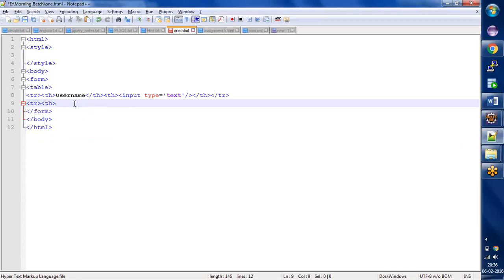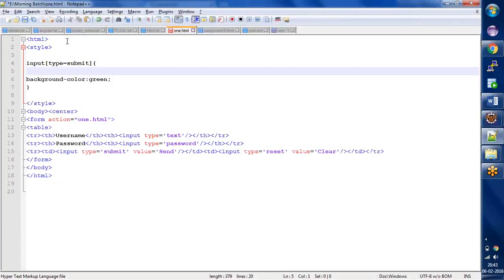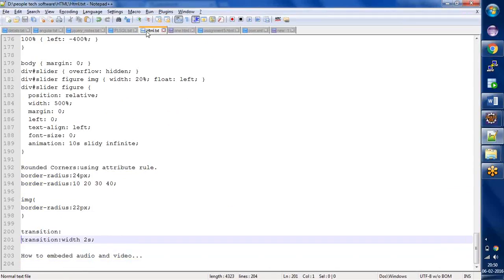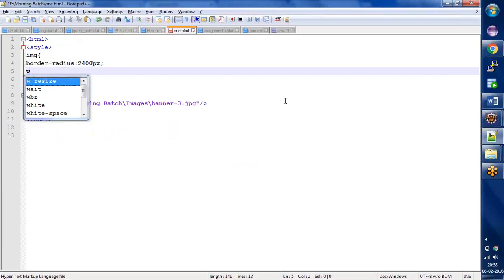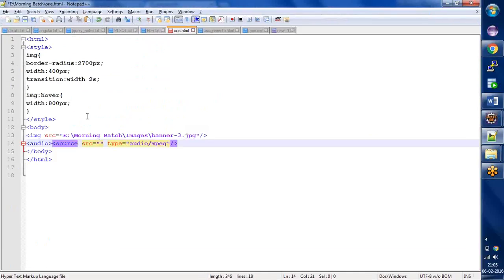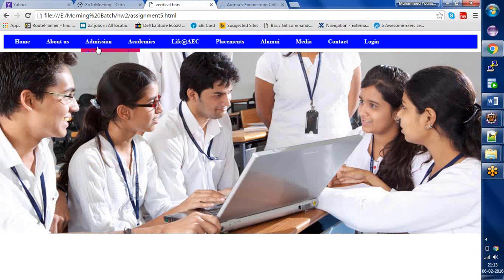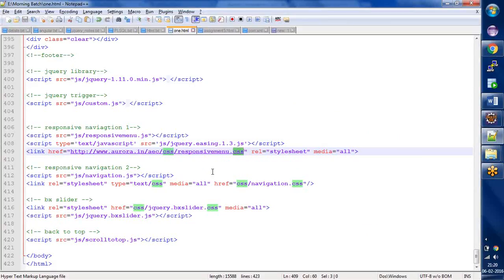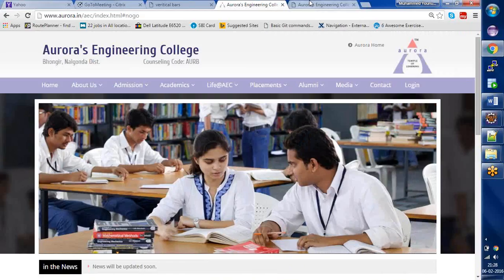UI UX 8